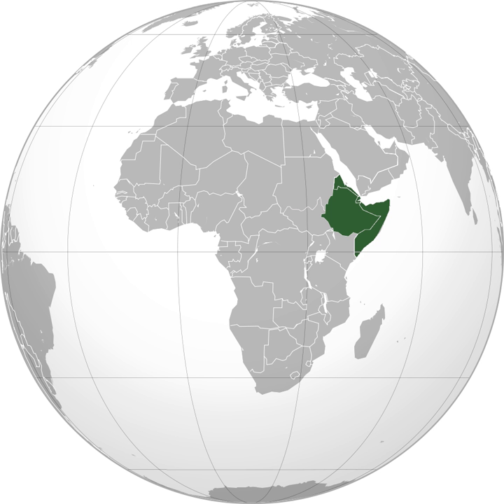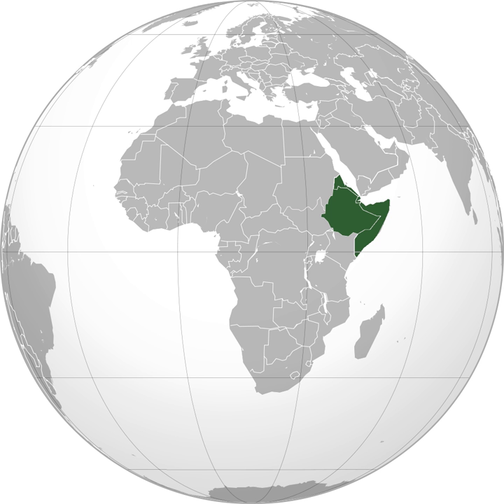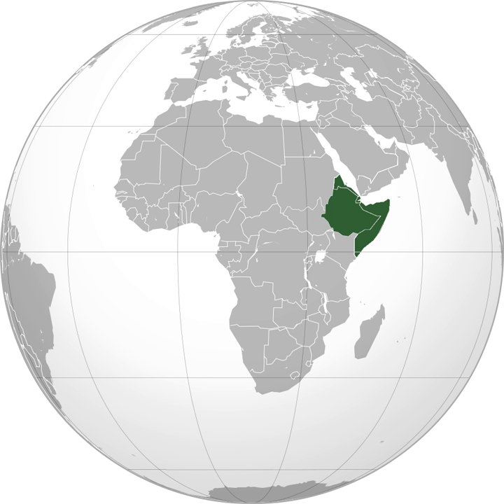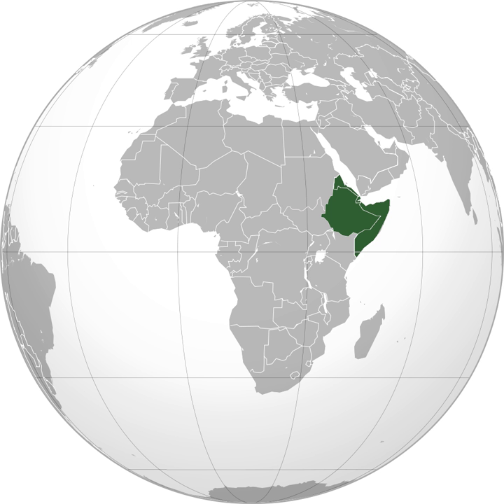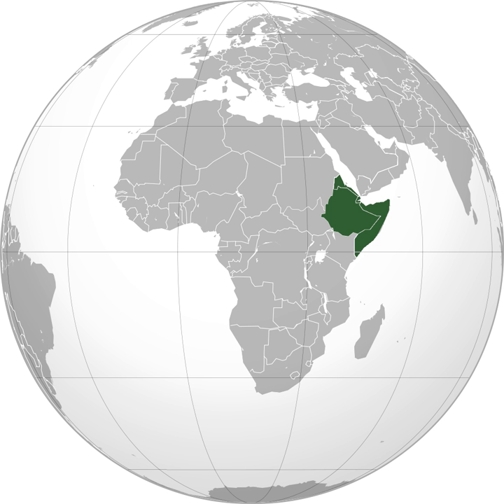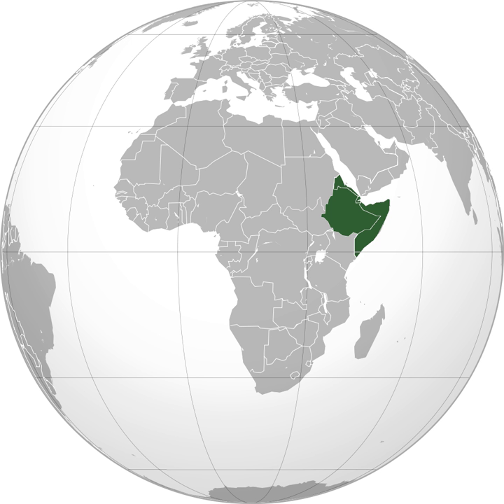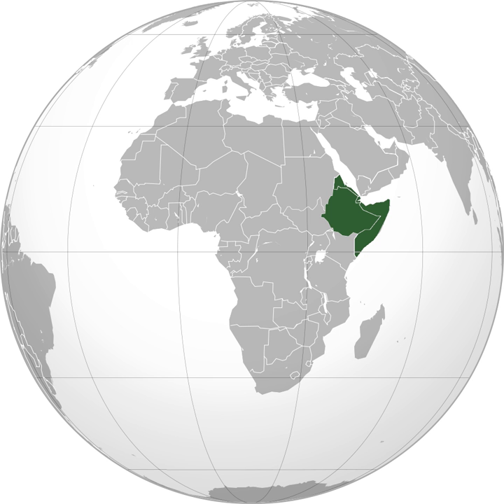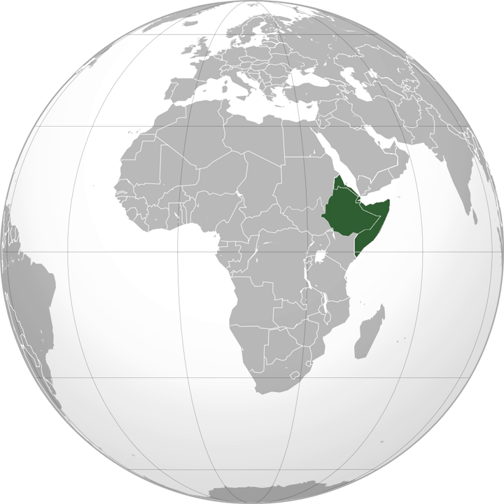Horn of Africa | Wikipedia audio article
This is an audio version of the Wikipedia Article:
Horn of Africa

SUMMARY
The Horn of Africa is a peninsula in East Africa  that juts into the Guardafui Channel, lying along the southern side of the Gulf of Aden and the southwest Red Sea. The area is the easternmost projection of the African continent. The Horn of Africa denotes the region containing the countries of Djibouti, Eritrea, Ethiopia, and Somalia. Regional studies on the Horn of Africa are carried out, among others, in the fields of Ethiopian Studies as well as Somali Studies.